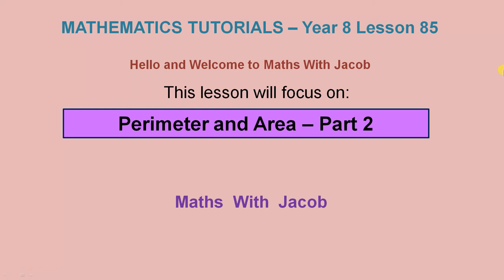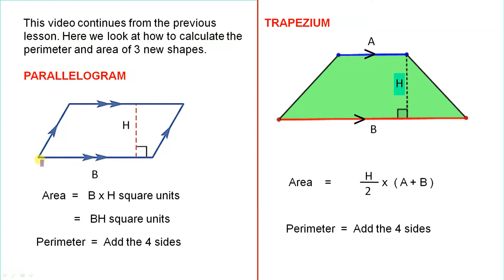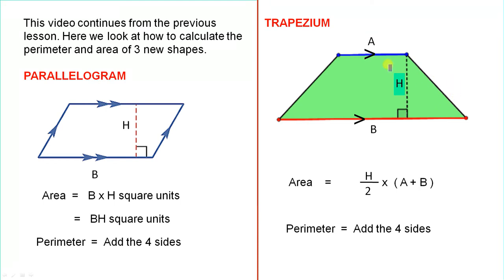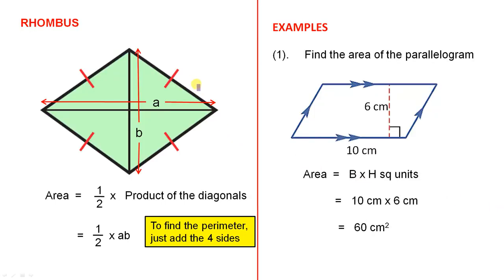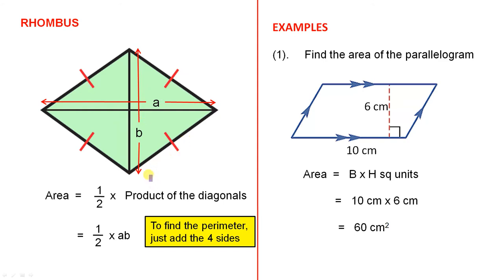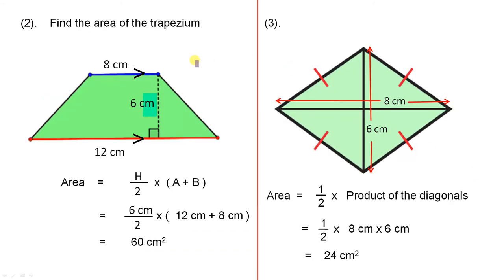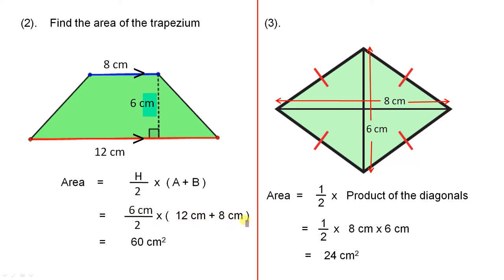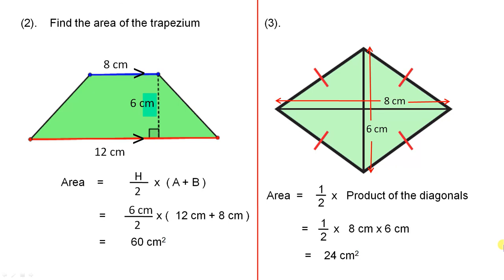Perimeter and Area - Part 2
This video shows how to find the perimeter and area of the parallelogram, trapezium and rhombus.